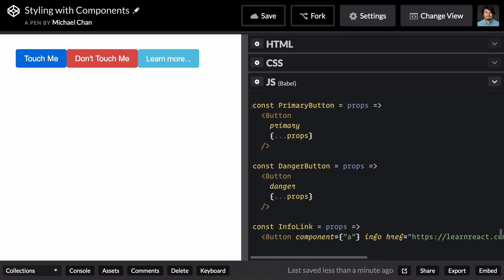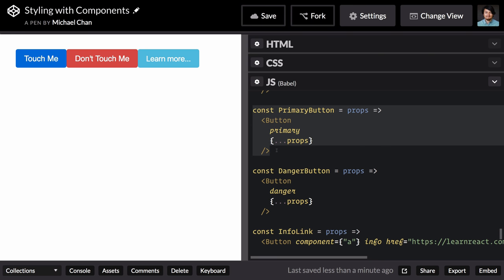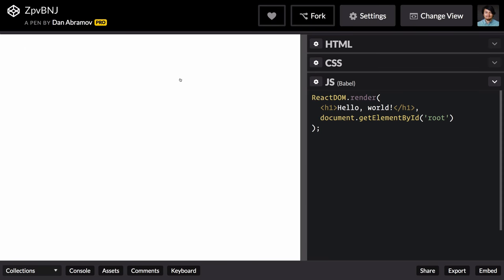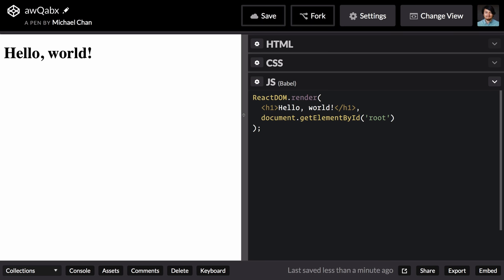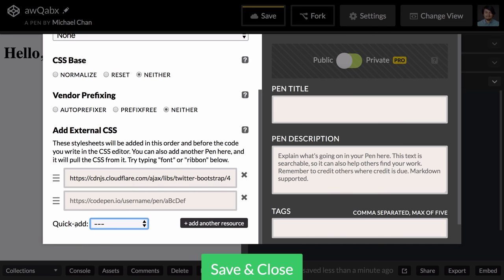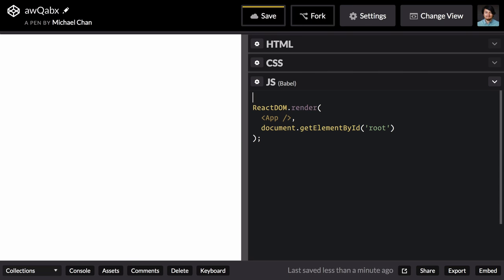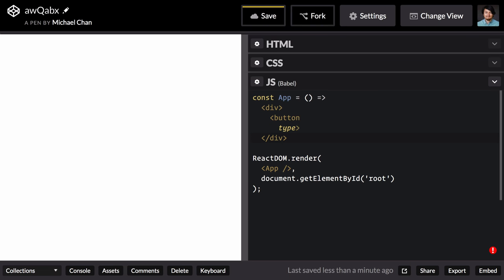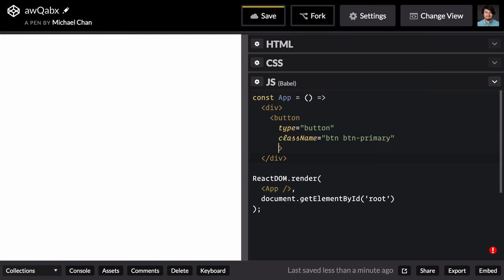style with react components — get started (v15.6) 2018